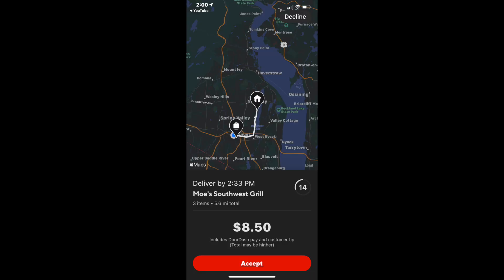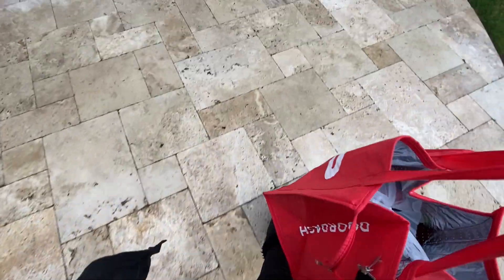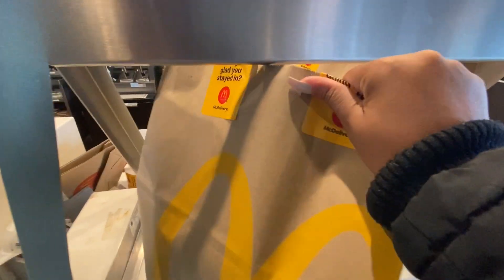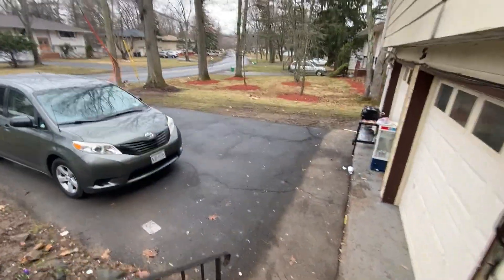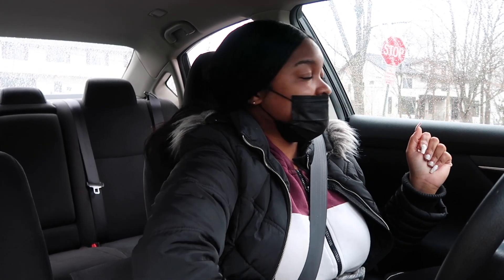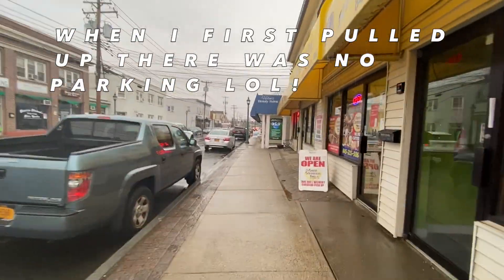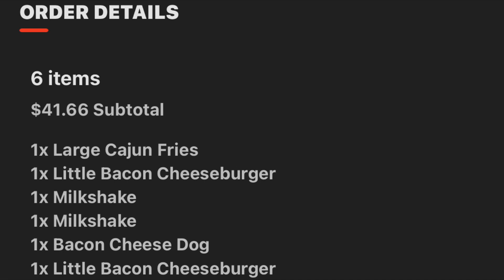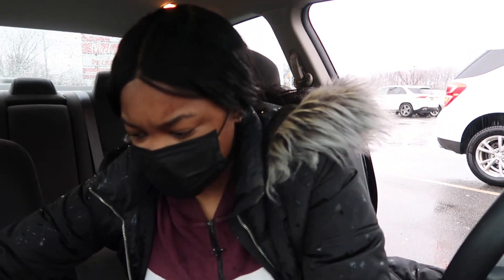7 DELIVERIES IN 5 HRS , HOW MUCH DID I MAKE ? 😏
7 DELIVERIES IN 5 HRS, HOW MUCH DID I MAKE ? 😏...

Love ya babes so much , stay beautiful 😘🤘🏽